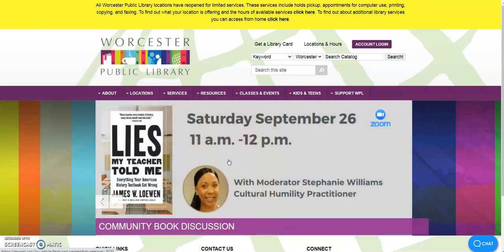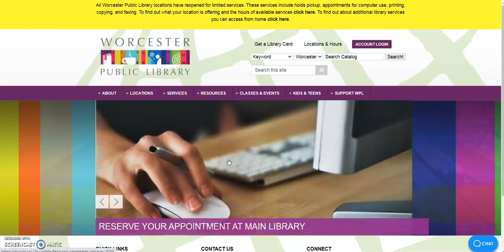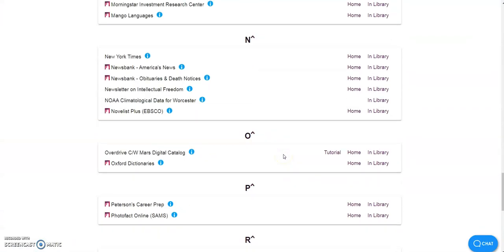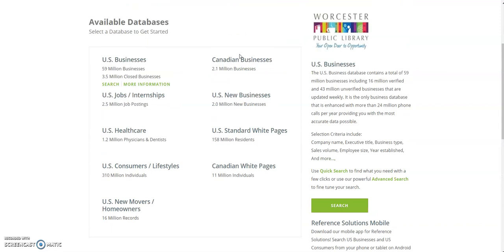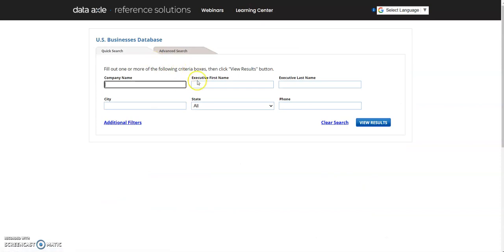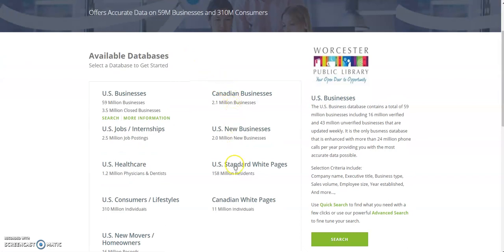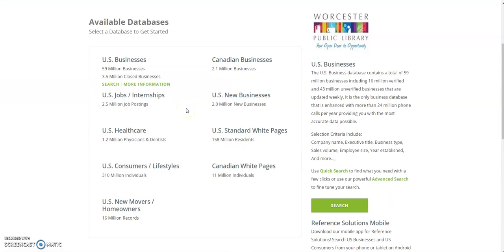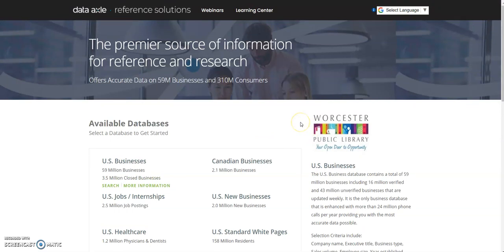Reference Solutions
If you've previously used our RefUSA database, you might notice that it has been renamed to Reference Solutions. The Reference Solutions database is a useful way to find great information on businesses, individuals, consumers, medical professionals and so much more.